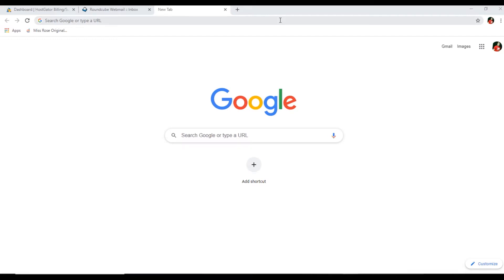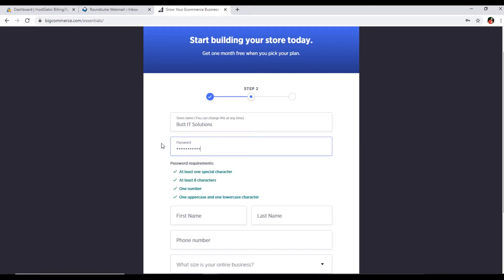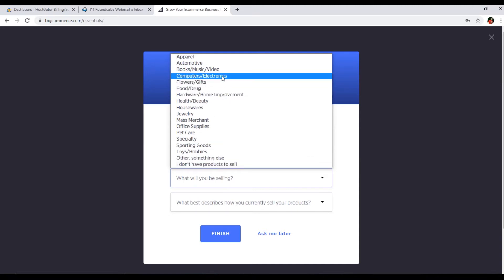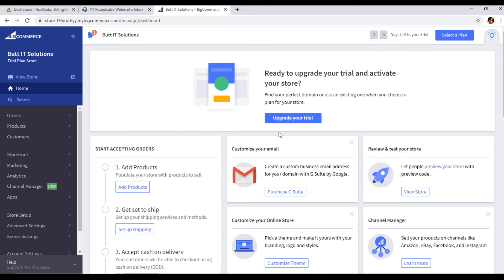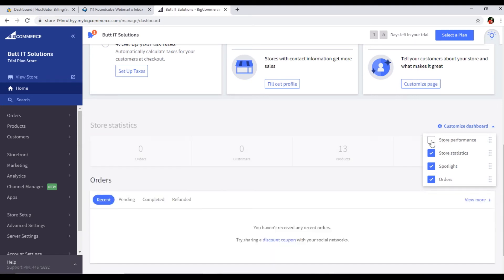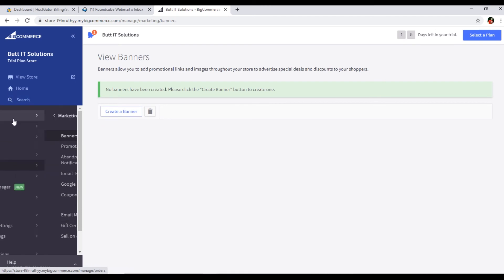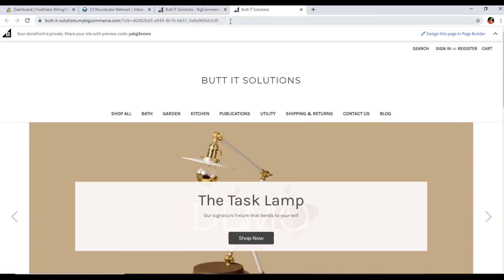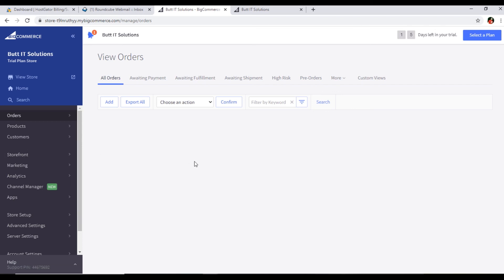How to Create an account in BigCommerce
In this video, you can learn how to create an account in BigCommerce. The BigCommerce is an eCommerce platform that allows you to create an online shop. Here you will learn the process of creating a BigCommerce account, also some basic knowledge about the BigCommerce Dashboard.